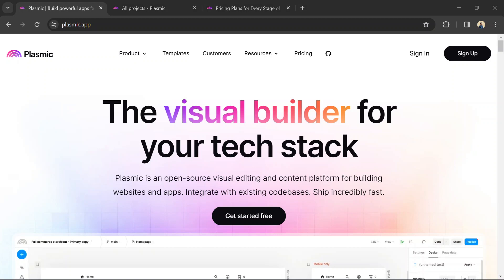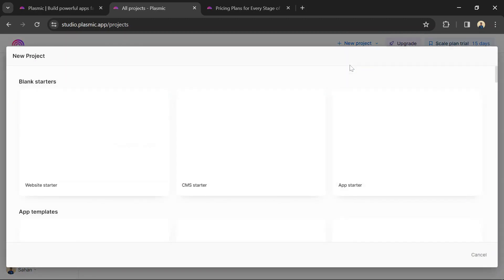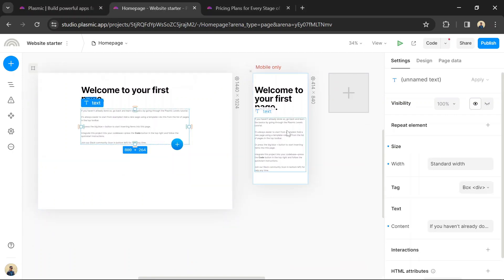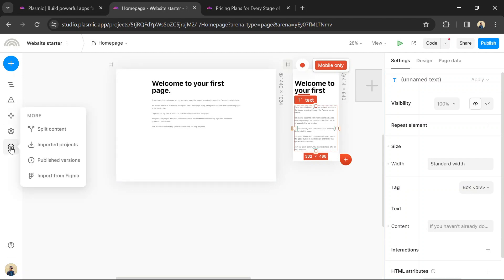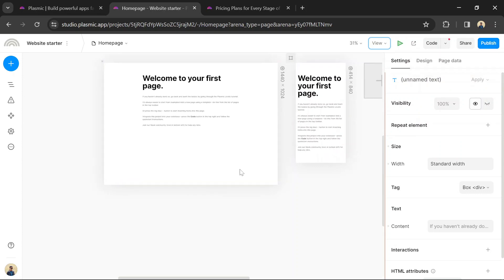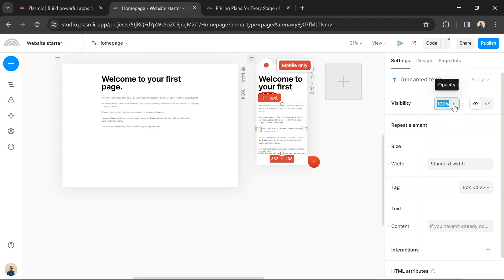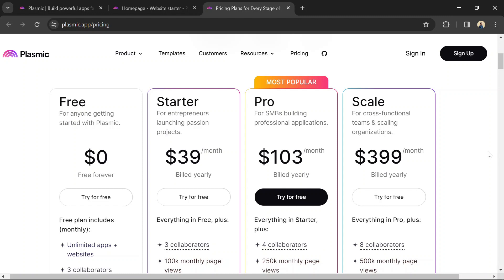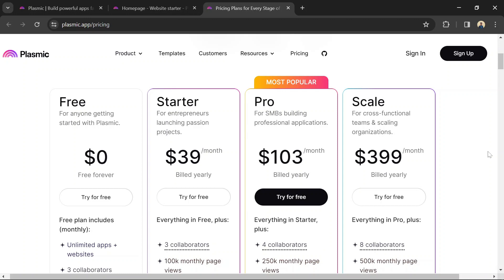How to build a simple website with Plasmic (2025)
How to build a simple website with Plasmic (2024)

Unlock the secrets of website building with Plasmic (2024)! In this video, I'll guide you through the step-by-step process of creating a simple yet powerful website using Plasmic. Whether you're a beginner or an experienced designer, our tutorial will provide you with the knowledge and tools necessary to build your website effortlessly. Plasmic lets you build powerful web apps super fast, from internal tools to user-facing products, and integrate with your codebase for unlimited possibilities so join me as I explore this features, tips, and tricks for maximizing your website's potential with Plasmic to Start your website creation journey today and unleash your creativity! Drop your questions and comments below!